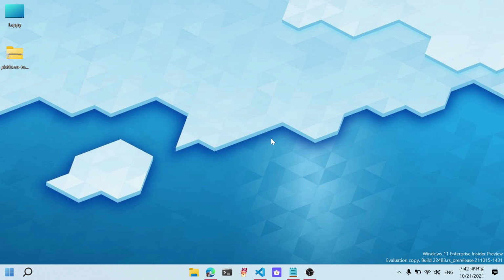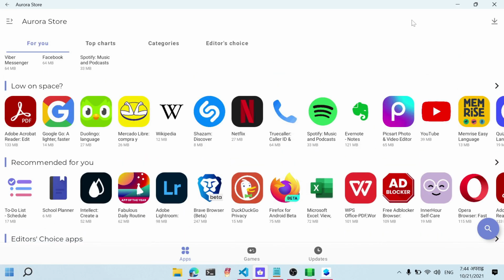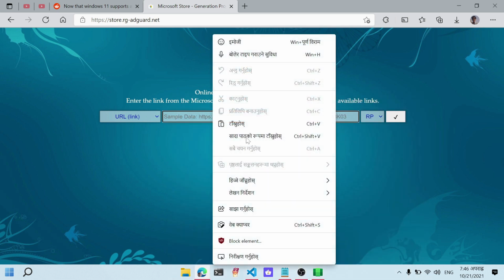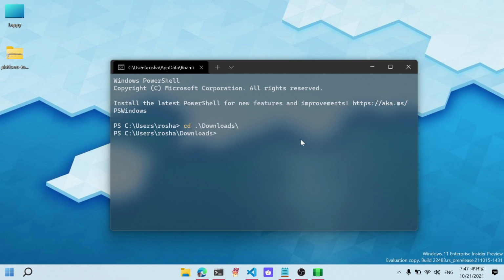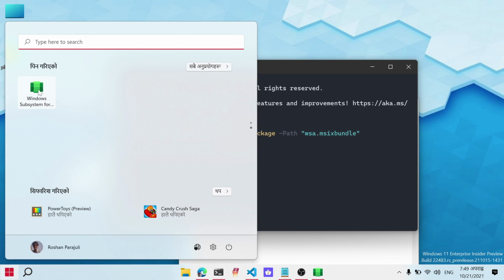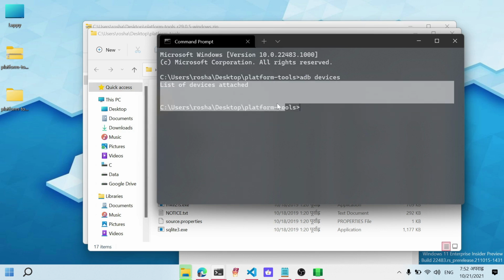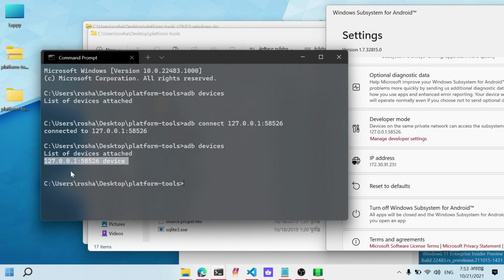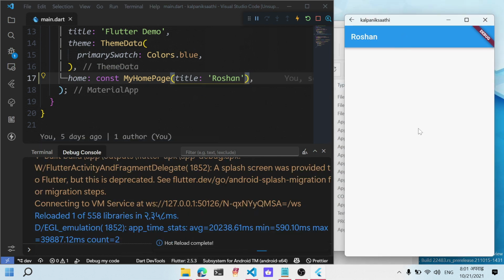Sideload flutter apps directly onto Windows 11 with WSA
From the video:

Channel: Slow

Add-AppxPackage -Path "C:\path\to\wsa.msixbundle"